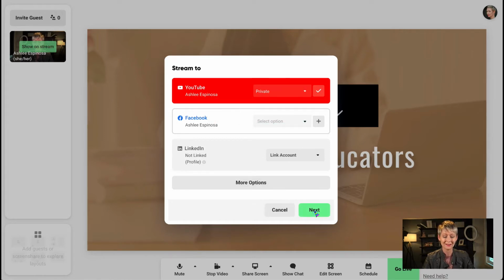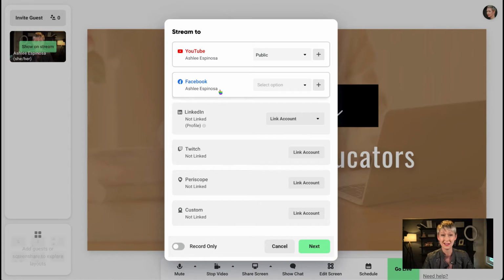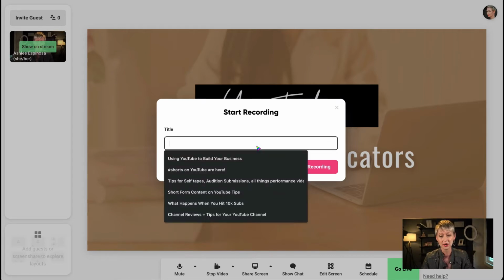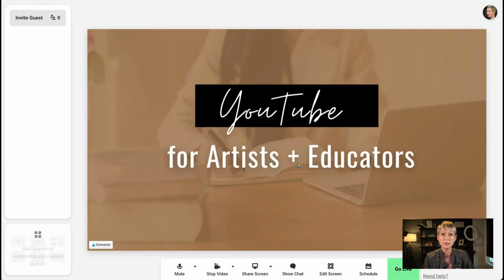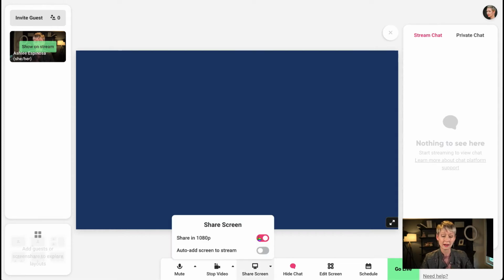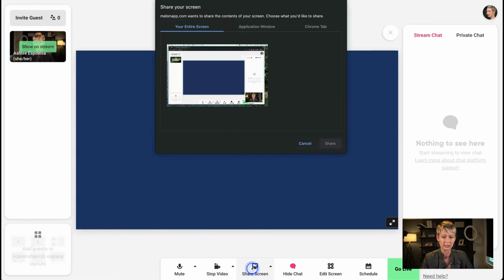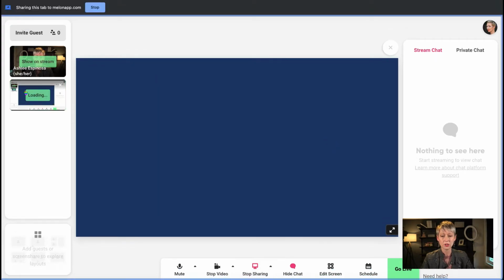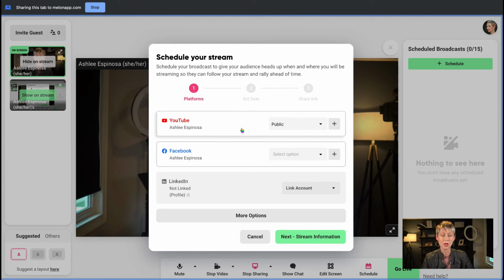New Web Based Live Streaming Studio with Melon (you've got try this!)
Step by step guide to use Melon studio for web based live streaming that isn't overly complicated and you can go live in 5 clicks.

✅ Related playlist series ⤵️

Some product links in this description are affiliate links which means if you buy something I'll receive a small commission which supports my channel and allows me to continue creating content.

🎥 Tech + editing tools I used to make this video ⤵️

Camera Canon Mark III
Lavalier Mic
Zoom H6
GVM RGB LED Video Lighting Kit
MacBook Pro

🎙My podcast Breaking the Fourth Wall focused on making positive change in musical theatre

Ashlee Espinosa, MFA in Musical Theatre, is an actor, educator, creator, coach, and wellness advocate who helps people overcome their fear of broadcasting their talent so that they can maximize their potential. She offers online courses, memberships and 1:1 coaching in her online studio.